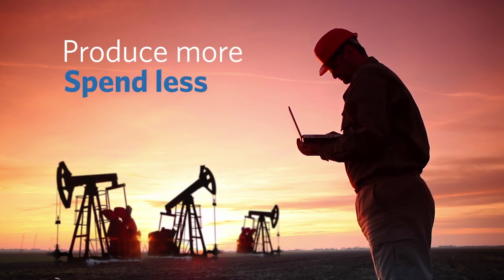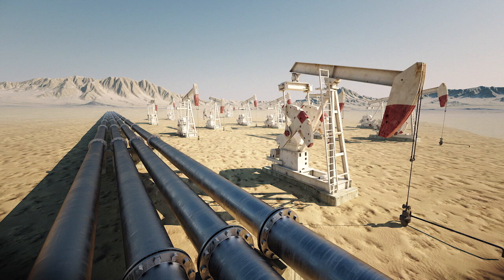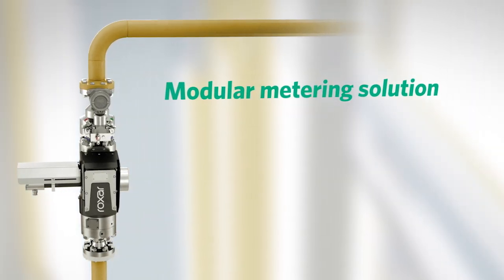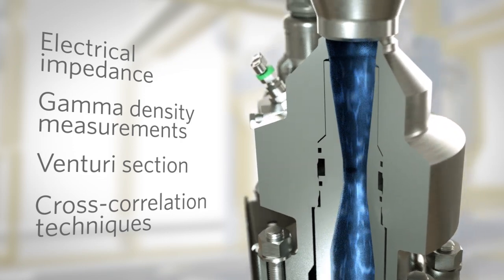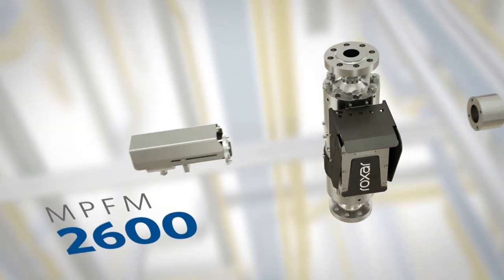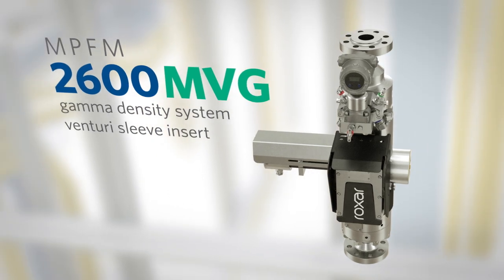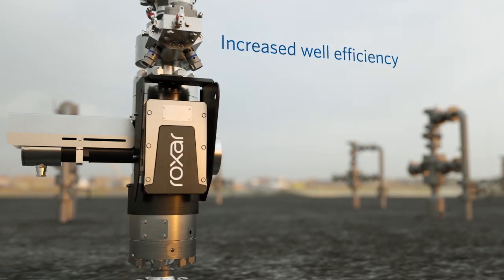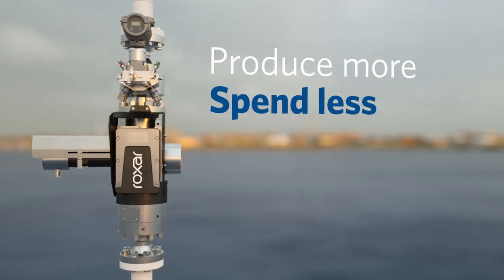Roxar Mulitphase Meter 2600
Introducing the Emerson Roxar 2600 Multiphase Flow Meters product family based on a modular platform that provides real-time quality three-phase flow measurement while keeping costs in check, both in initial investment and in upkeep and maintenance.